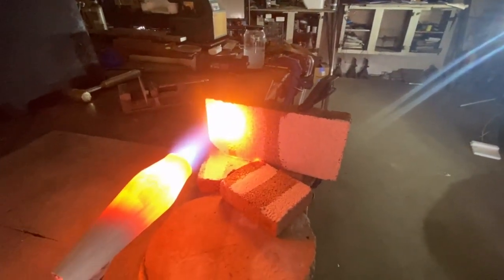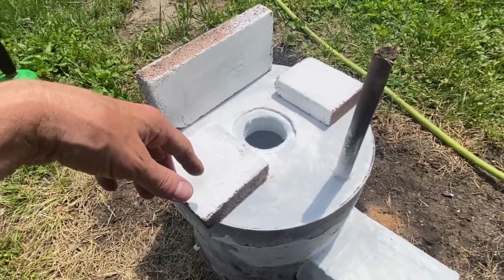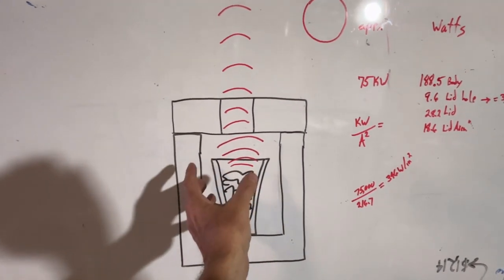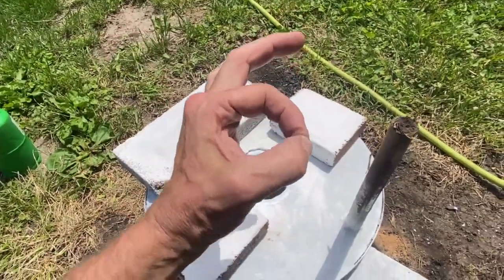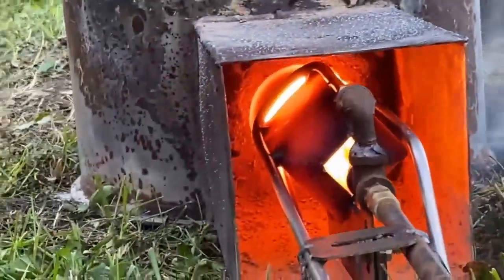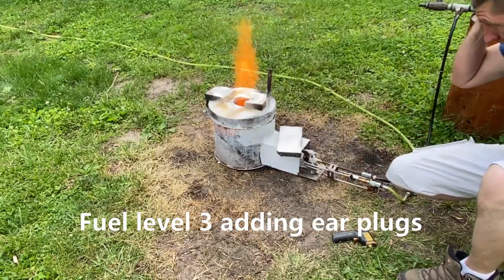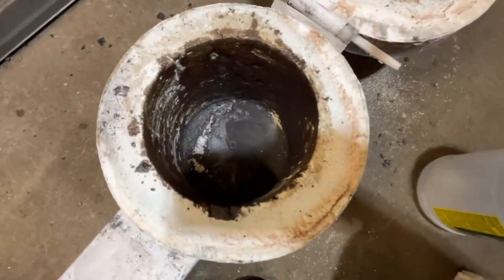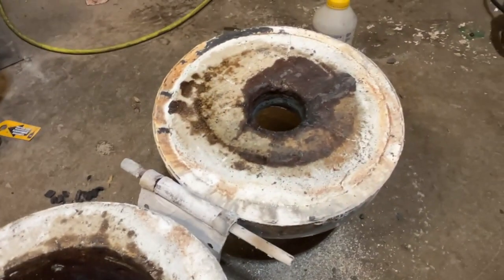High Emissivity coating for max forge foundry temps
Furnace Hat technology beams IR heat waves back on top of the crucible
for Optimal performance of your furnace and foundry systems .